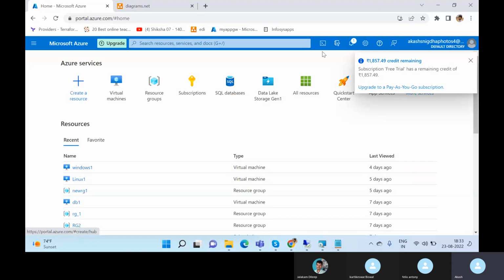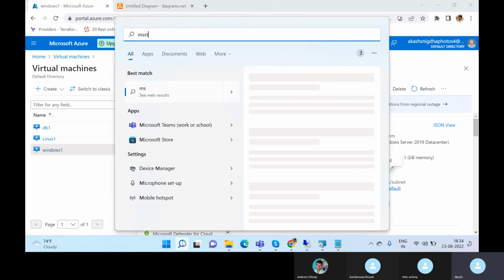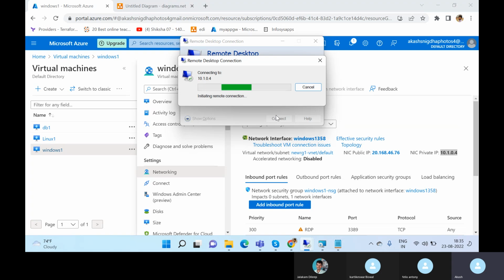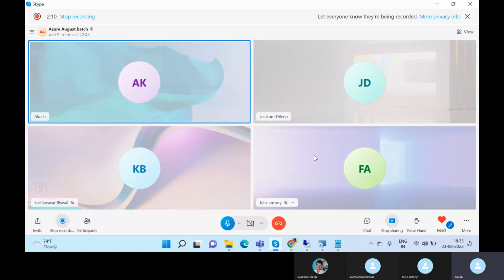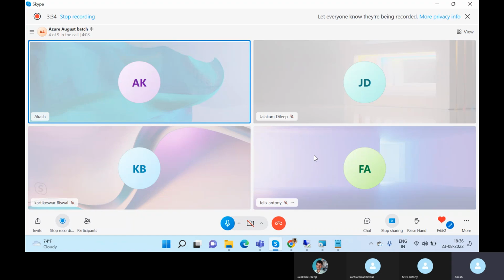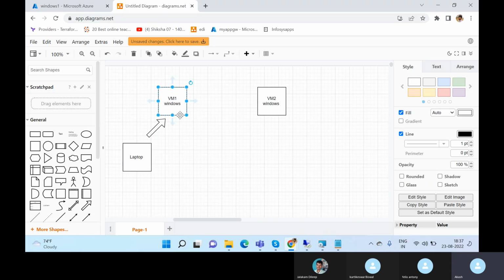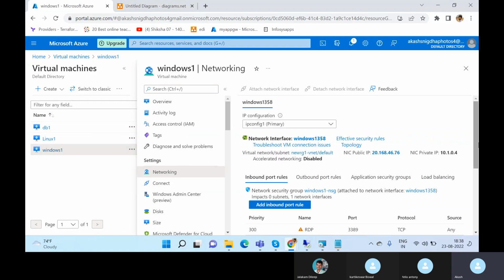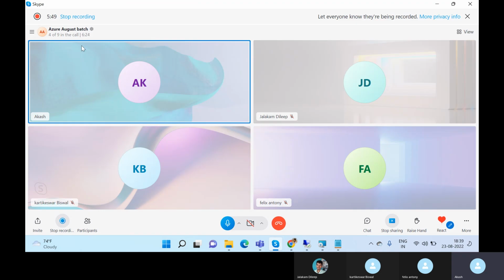4.Azure Admin - Vnet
4.Azure Admin - Vnet